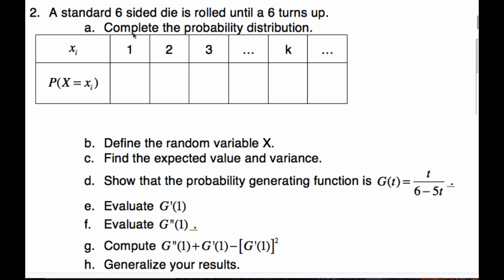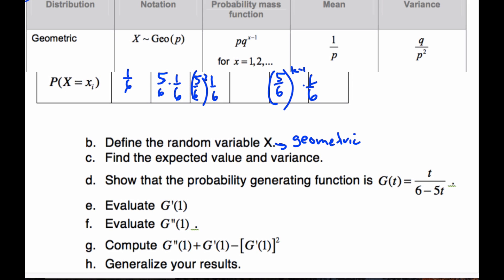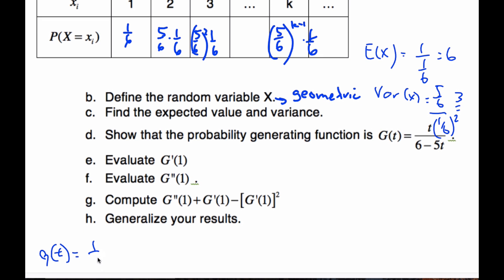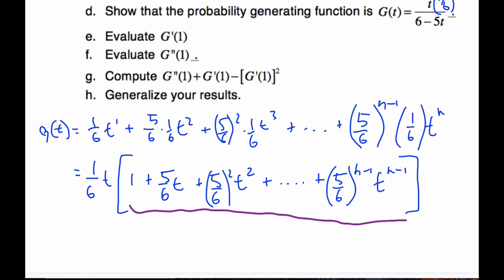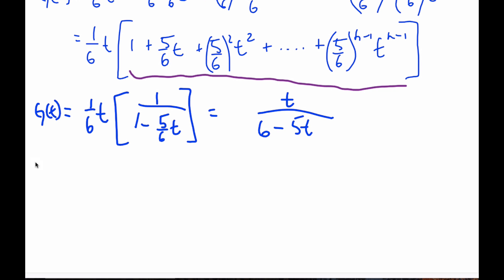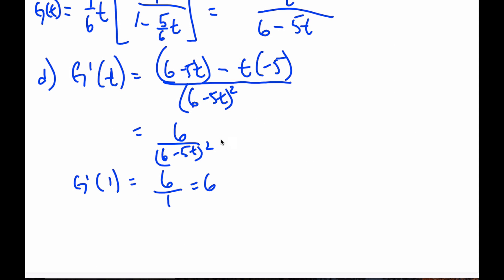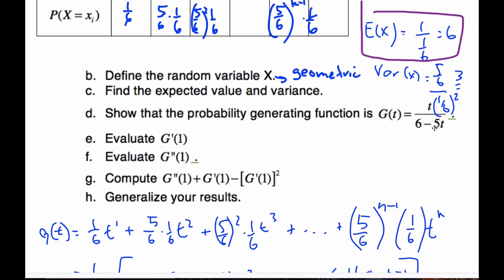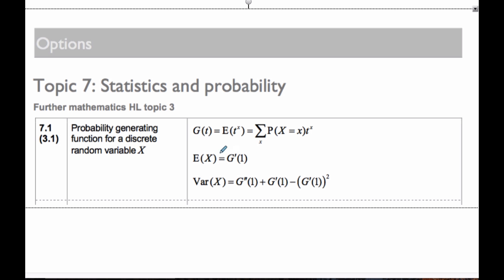IB Math HL - 15.05.1 PGF - geometric (Stats Option)